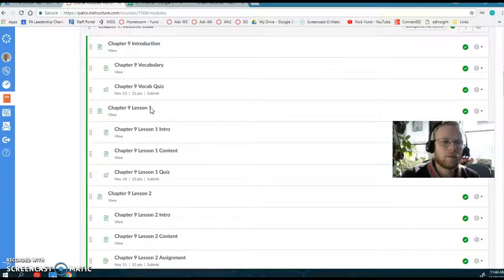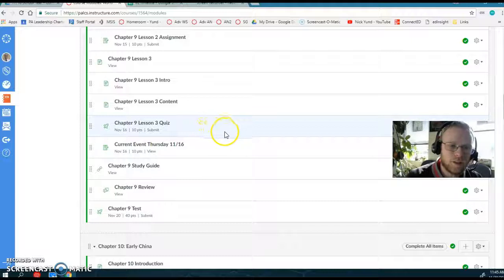WS Chapter 9 Reflection